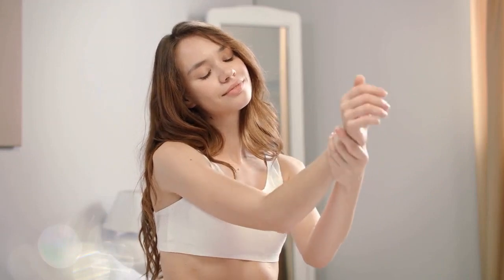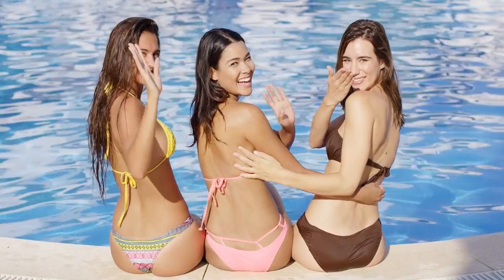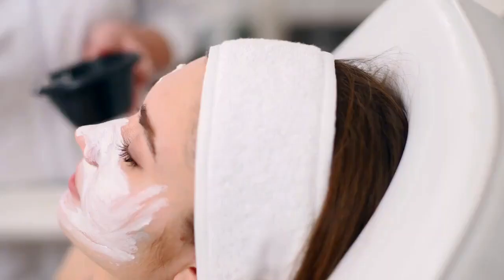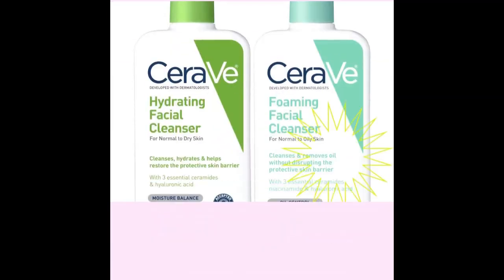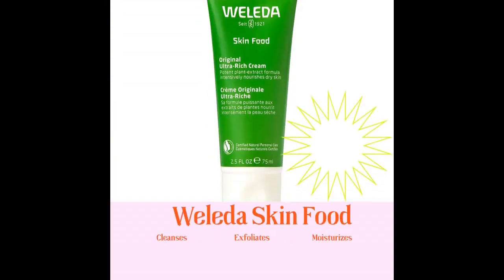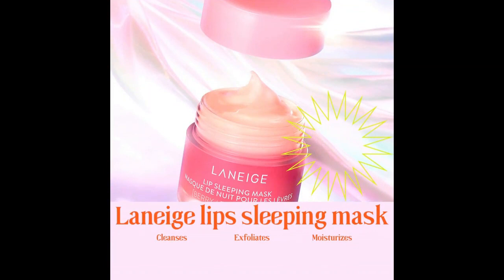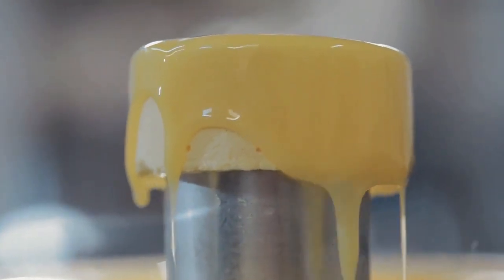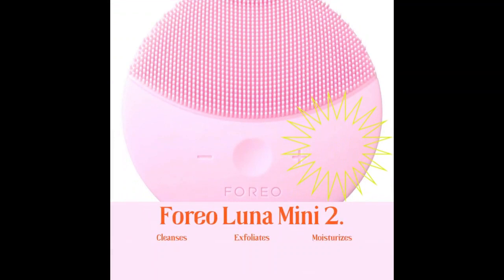"Get Ready to Glow: The Best Beauty Products for Soft and Smooth Skin!"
Description: Want to achieve soft and smooth skin? Look no further! In this video, we're sharing the best beauty products that will leave your skin feeling extra soft and smooth.
From a cult-favorite clay mask to a hydrating lip mask, we've got you covered. Watch now to discover the must-have beauty products for glowing skin!

CeraVe Hydrating Facial Cleanser.

Weleda Skin food

Laneige lips sleeping mask
Foreo Luna Mini 2.
The Aztec Secret Indian Healing Clay Mask